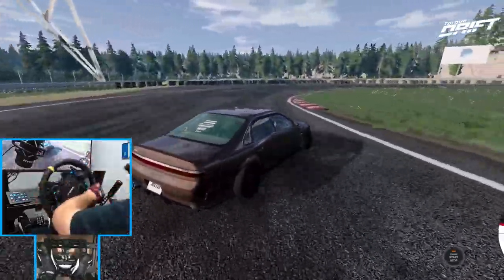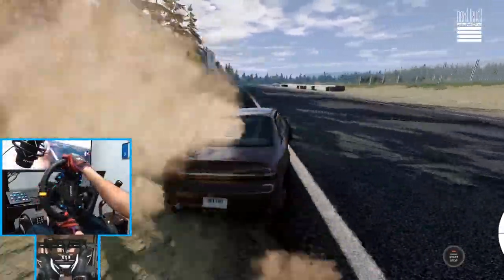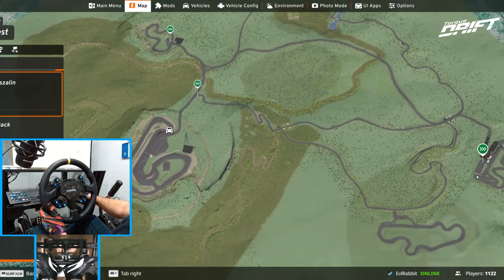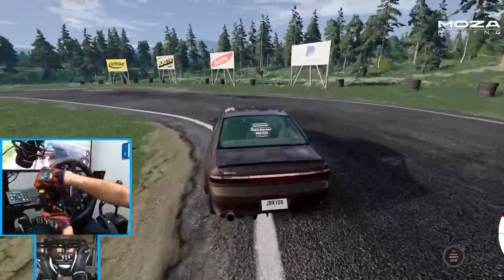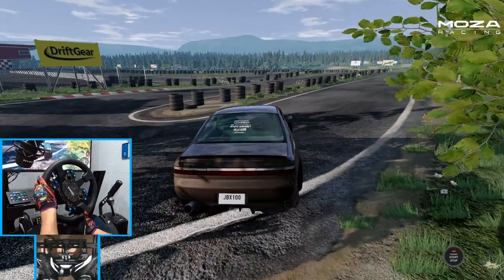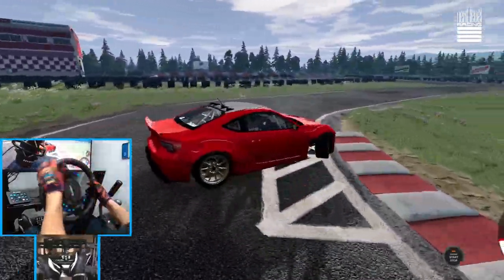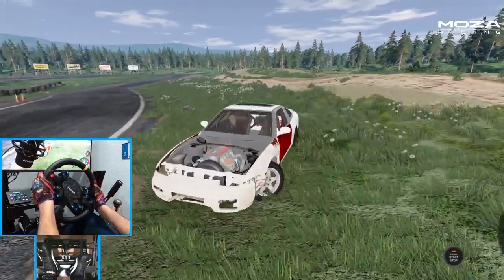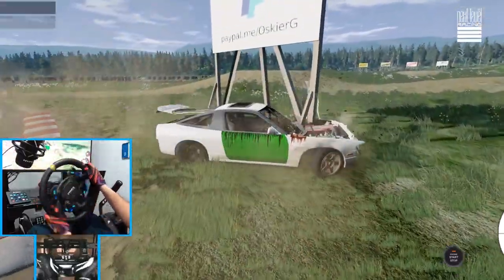BeamNG Drifting on NIKKO Circuit we need tandems now ! - MOZA R9 / RS V2